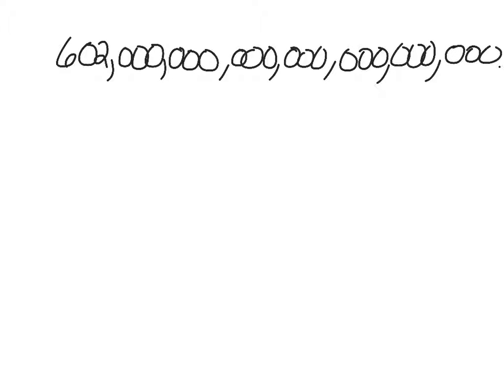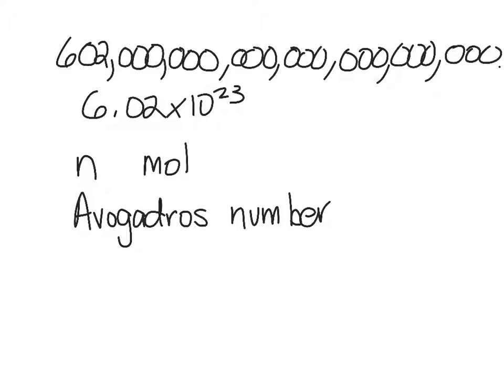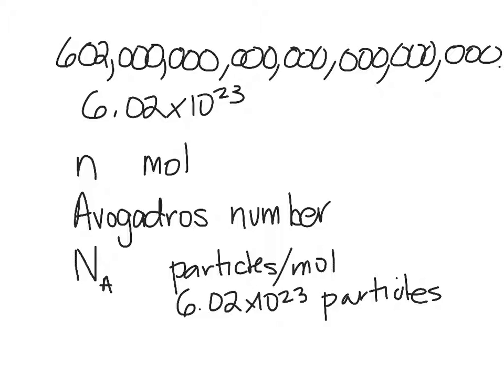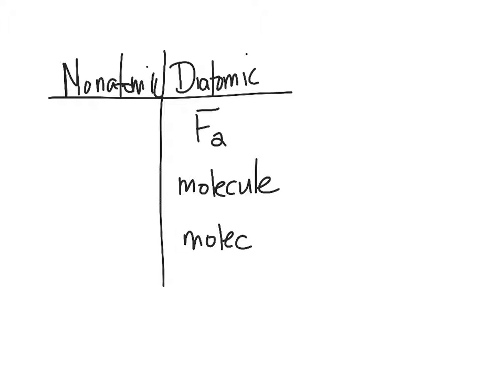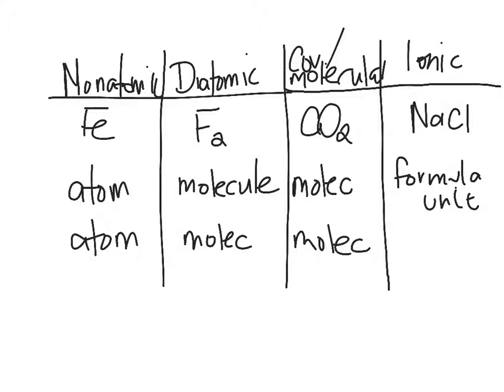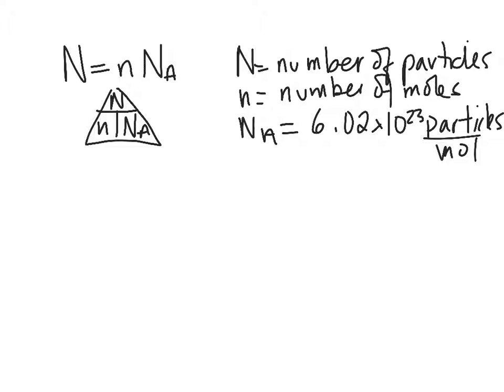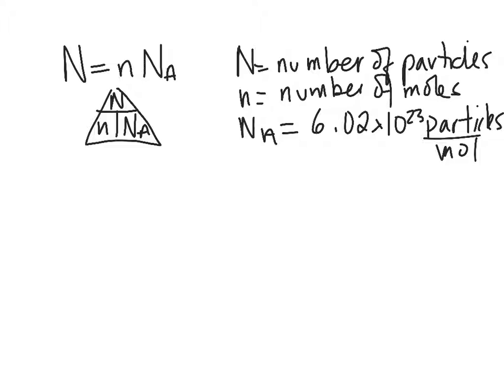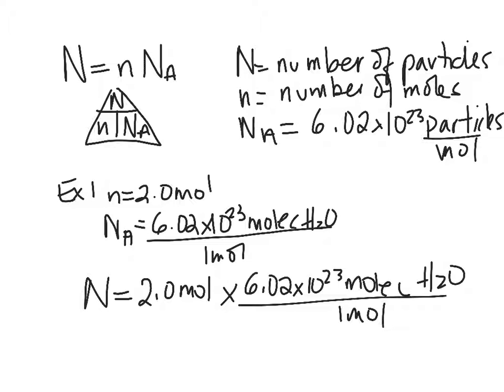intro to the mole day 1